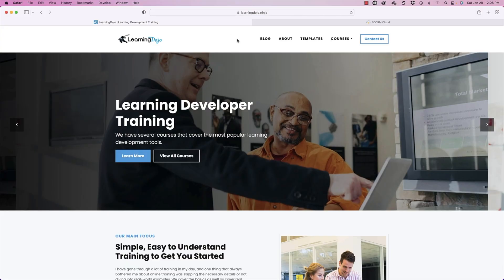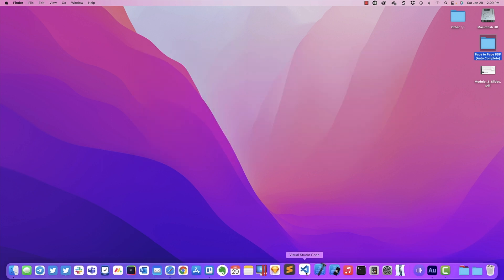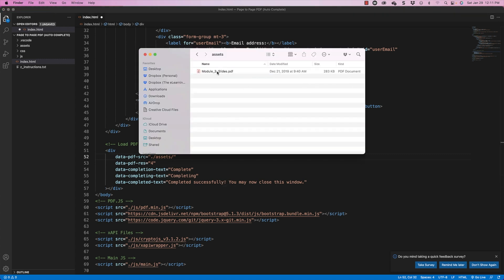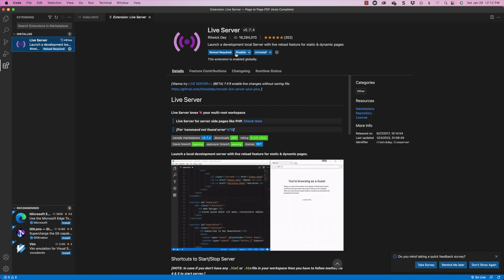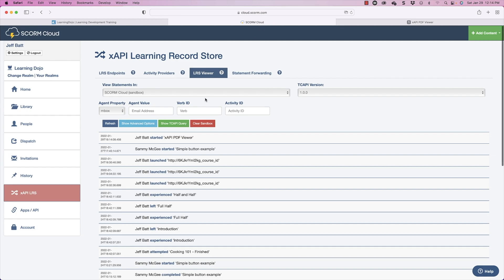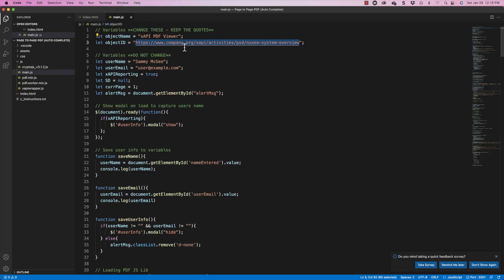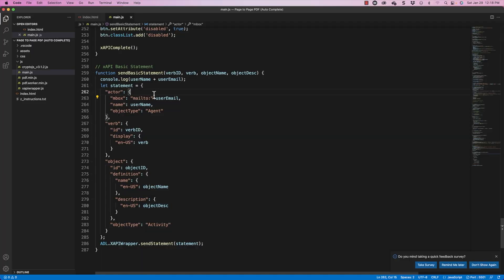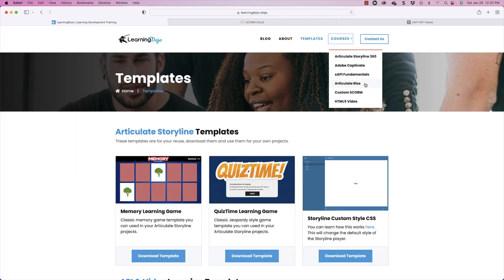Tracking a PDF with xAPI [Template]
Do you need to track a PDF? With this template you can easily switch on xAPI tracking to see when a learner starts a PDF and when a learner completes a PDF. Once you download the template, you simply replace the PDF, adjust the HTML and JavaScript files and now you have a PDF sending over xAPI statements to any Learning Record Store (LRS).

*IMPORTANT*
One thing that I failed to cover in the video is pointing the data to your own LRS. In the js folder open up the xapiwrapper.js file. Line 108 is where you enter in the key for your LRS, line 109 is where you enter in the secret and line 111 is where you place the endpoint. Make sure you update that for your data to come through.

The template is free, so you can adjust the code and modify it how you want. You can even customize it to track specific pages of the PDF. You can download the xAPI PDF Viewer

If you would like learn more about xAPI or other eLearning Development subjects

*Chapters*
0:00 Start
0:17 More about Learning Dojo
0:46 Where to download the template
1:21 Exploring the downloaded files
1:33 Using a text editor
2:01 Opening it up in VSCode
2:29 Replacing the PDF
3:20 Updating the HTML file
4:42 Looking at the modal window
5:16 Previewing the PDF viewer
6:00 Where the data will go
6:23 Watching the data being sent
6:49 Updating the object content
8:15 Exploring how to track other pages
9:50 Looking at the send statement code
11:28 Conclusion